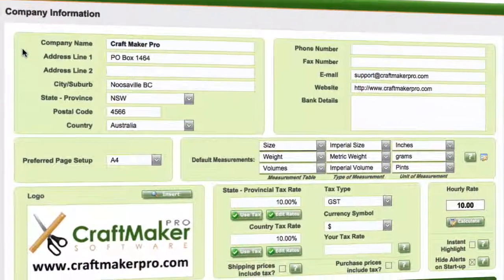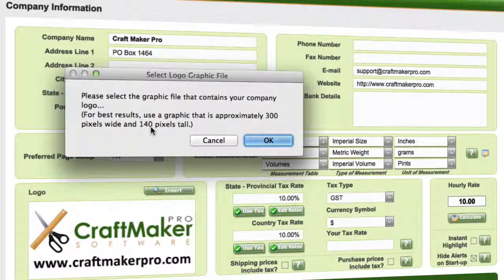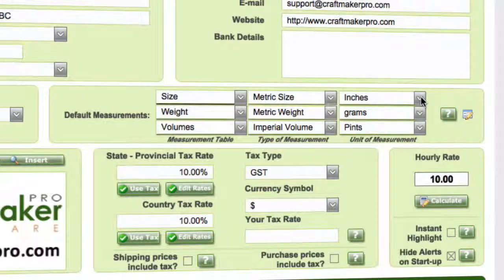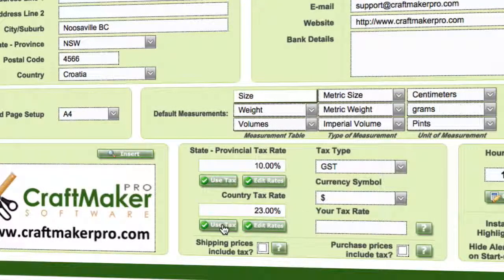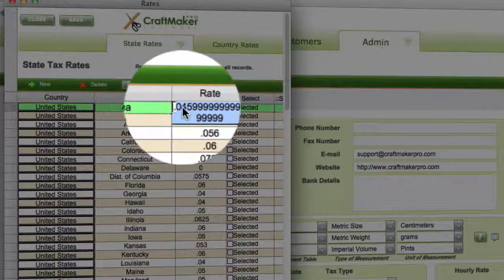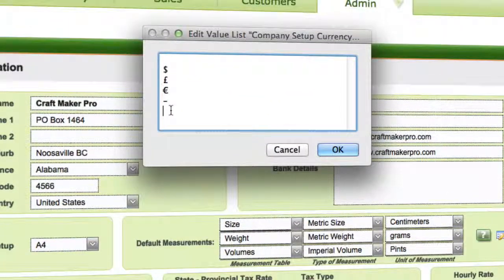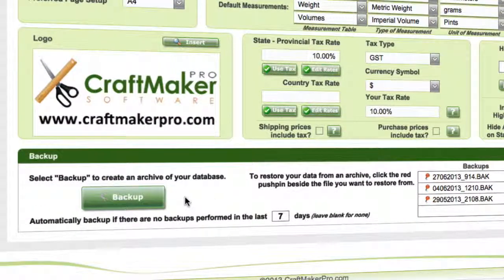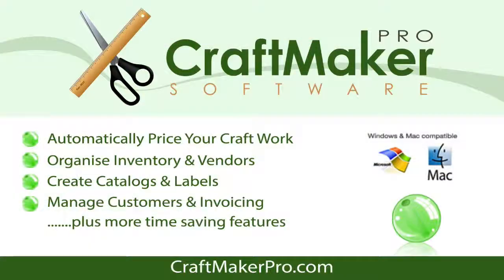Setup your company details in Craft Maker Pro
Setup the admin area for your craft business with all your company details and logo.  These will be used on any invoices or catalogs that you might create. If you would like to find out more about Craft Maker Pro visit our